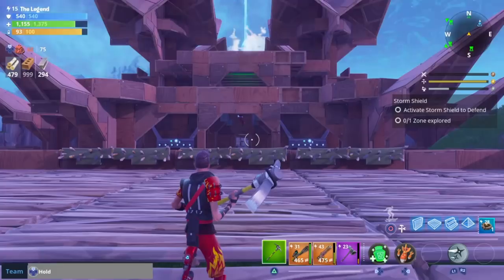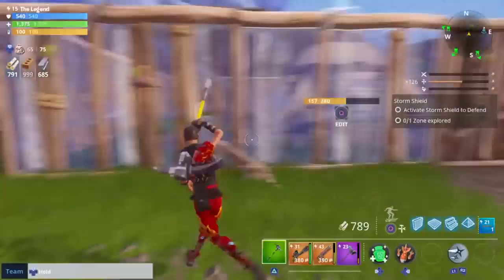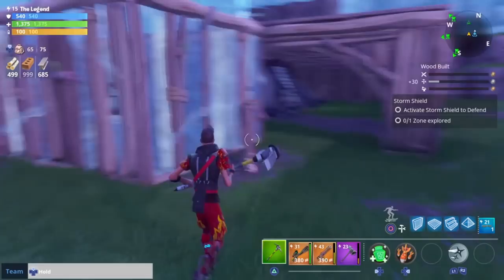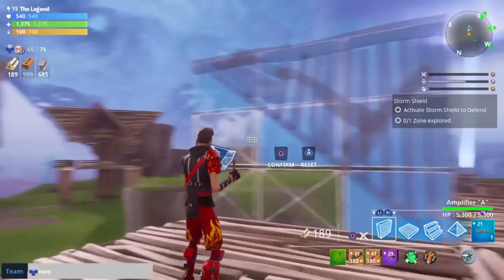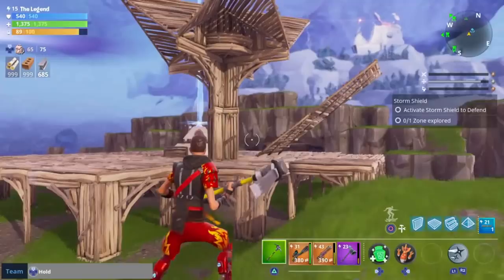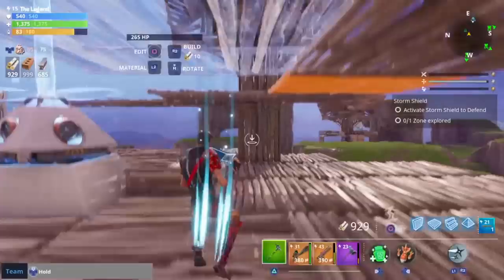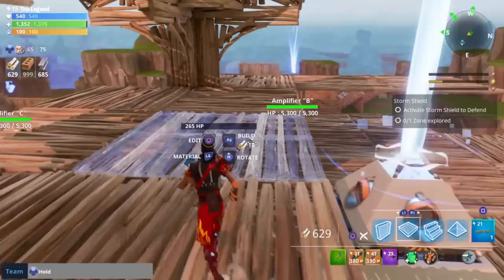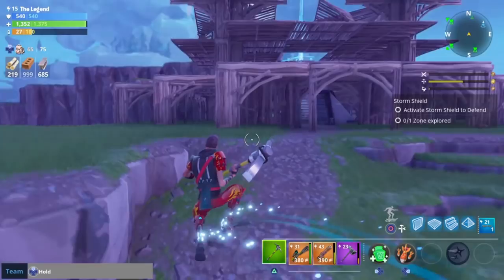LETS BUILD A BASE | EP.1 - FORTNITE PvE SAVE THE WORLD STONEWOOD STORM SHIELD BASE TUTORIAL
Hey guys, I am going to show you how to build an easy cool base in fortnite save the world for your stonewood storm shield. This base is mainly for looks but will also help with your defenses. Amazing fortnite save the world base! This is a cool fortnite save the world base design.